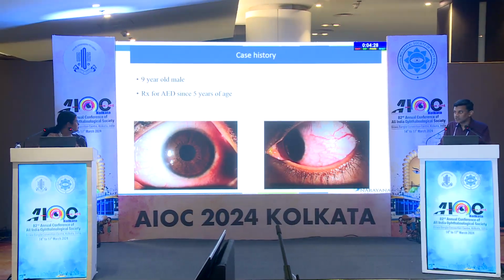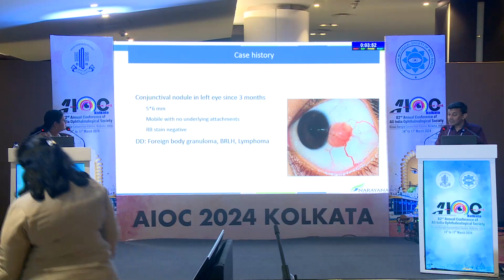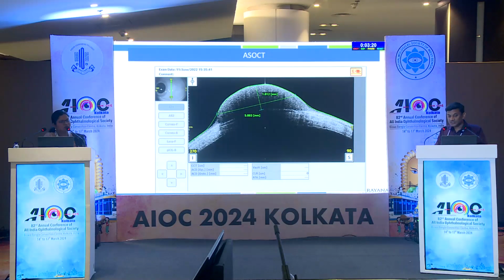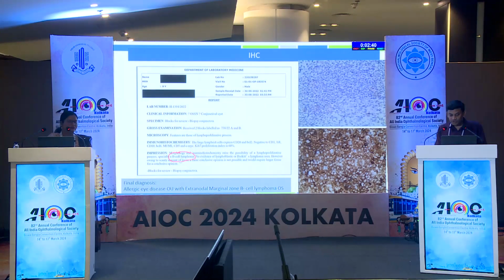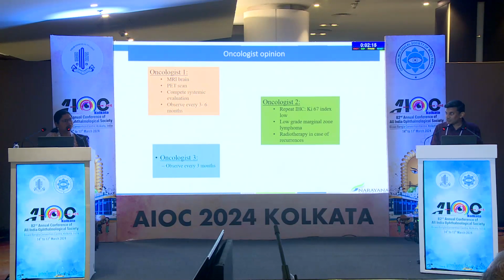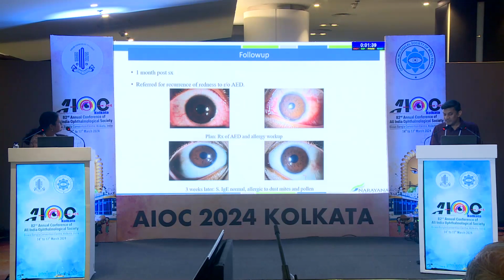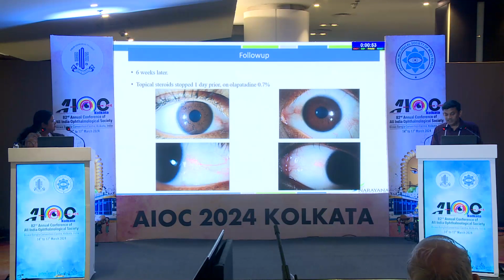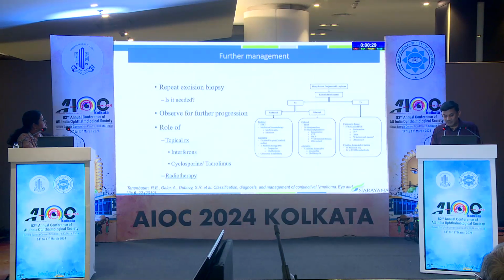AIOC2024 GP15 Topic Dr Harsha Nagaraja A case of conjunctival lesion